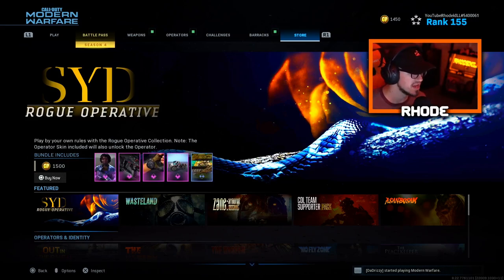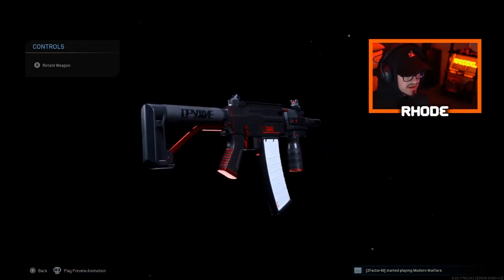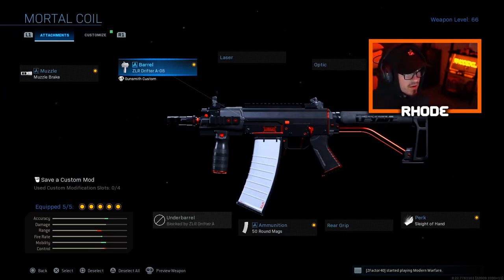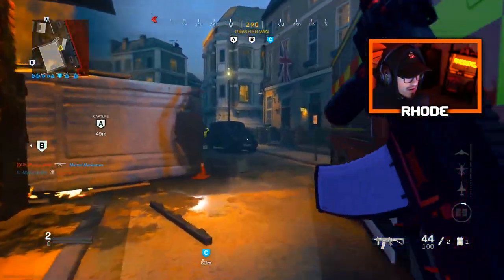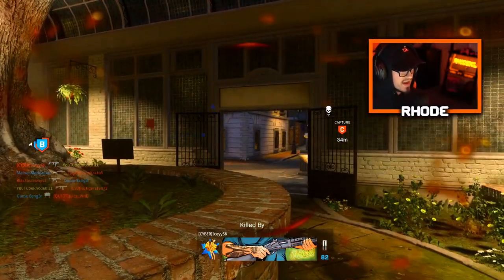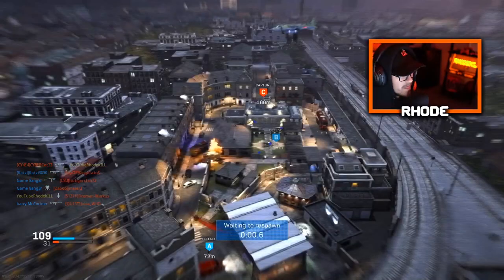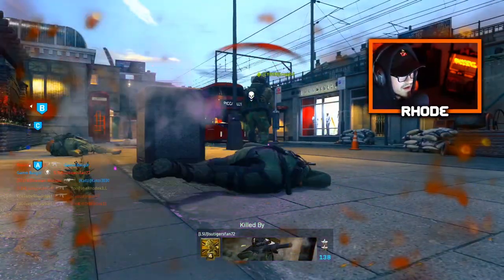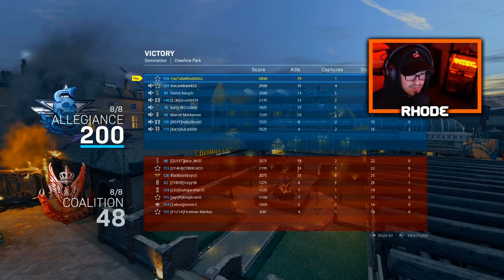the NEW "MORTAL COIL" GRAU 5.56 in MODERN WARFARE.. (SYD ROGUE OPERATIVE BUNDLE) BEST GRAU SETUP MW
Using the NEW GRAU in MODERN WARFARE...

Welcome to the channel! I appreciate you taking your time to stop by! Love all my supporters and lets keep this thing going strong.😤❤💪🐐